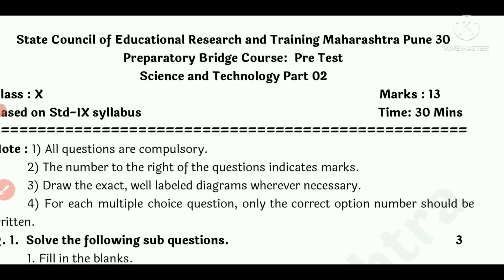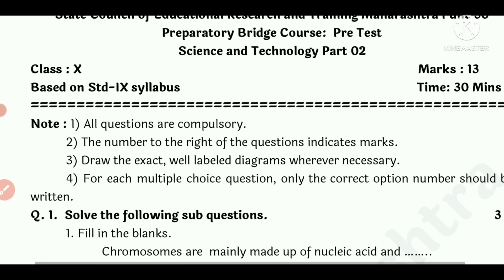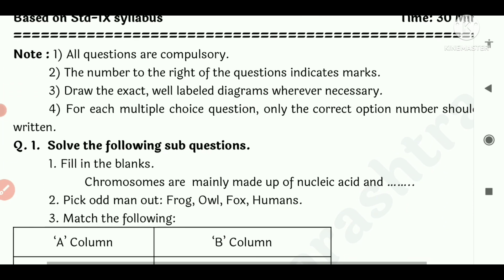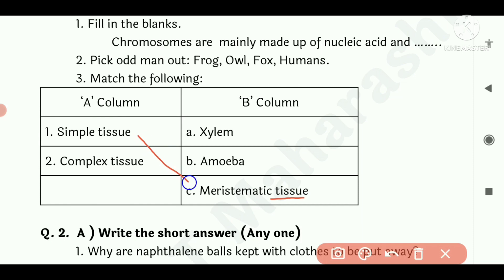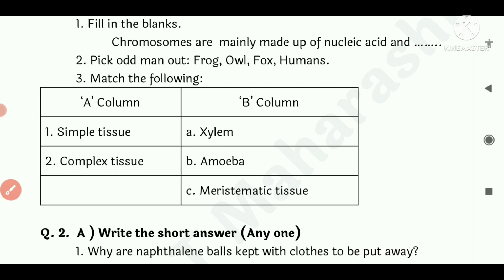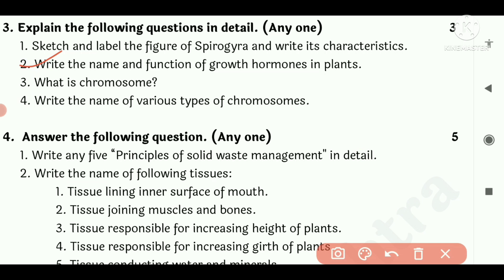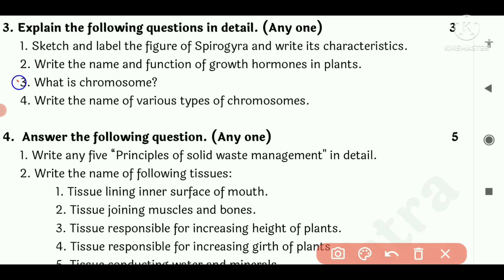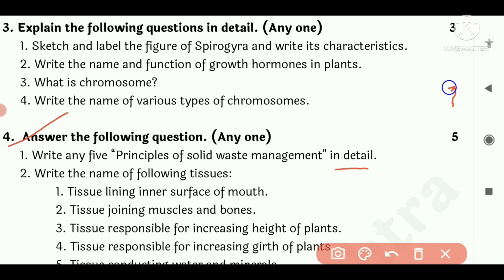Std 10th Science -2 Bridge Course Pre-Test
Std 10th Bridge course pre -test